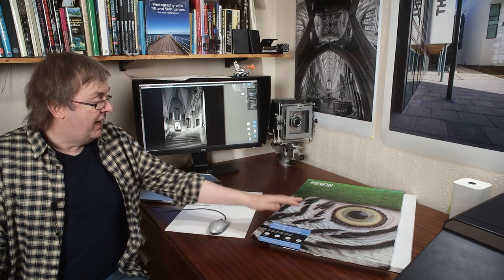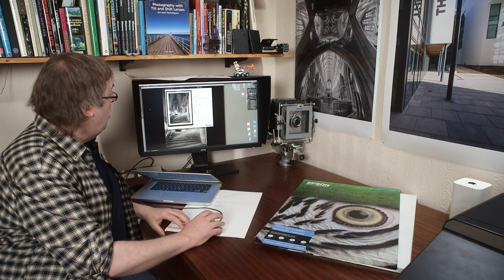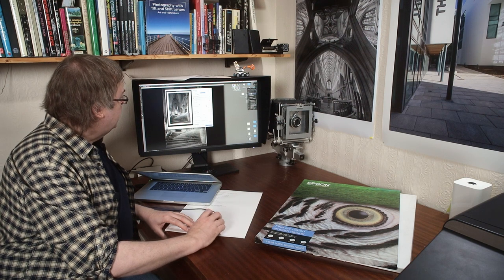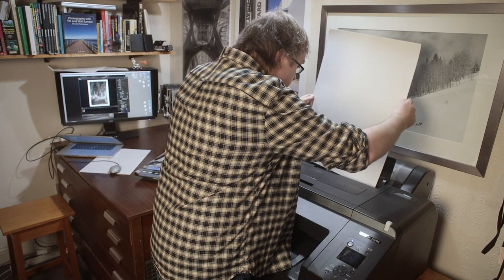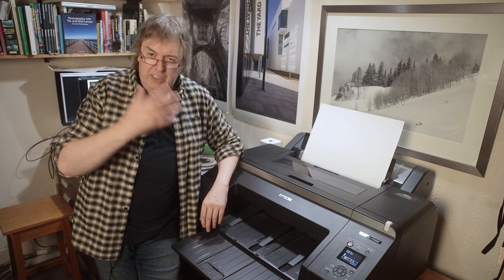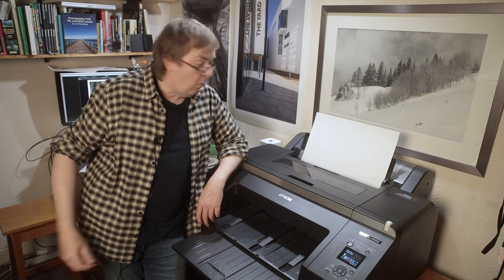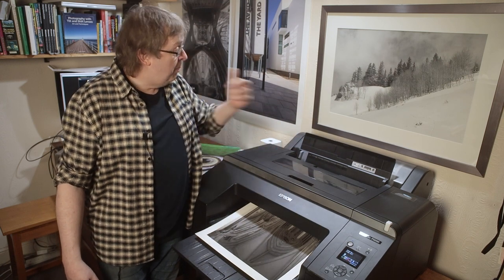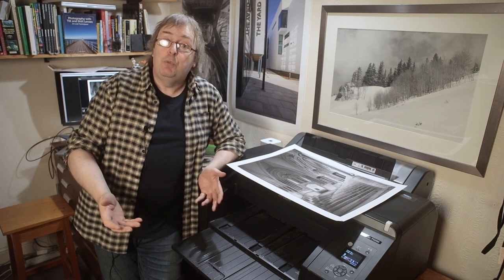Printing an A2 B&W fine art print: Epson P5000 [~16" x 23"]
Making an A2 black and white fine art print on the Epson P5000. Using a cotton rag paper, printing via Epson Print Layout (free software) or directly via Photoshop...

Basic sheet feed printing for heavier papers on the 17" width P5000 pigment ink printer. A2 print [approx. 16" x 23"]

This is the first in a series of videos looking at aspects of how to use the Epson P5000 printer.

[a video version is due later in September]